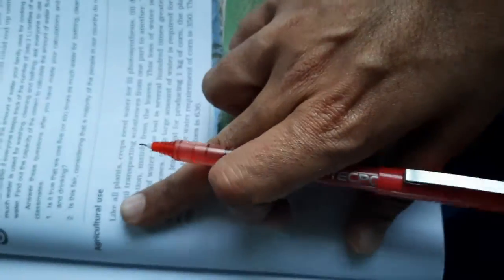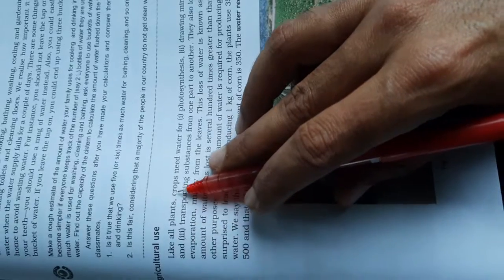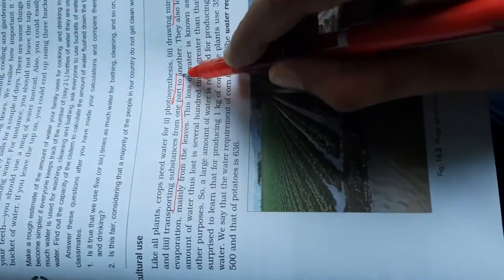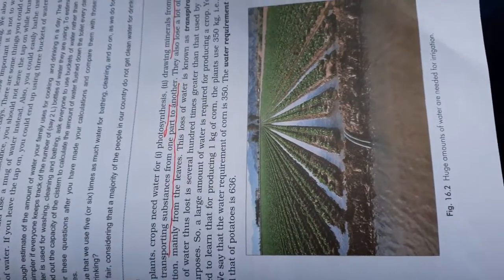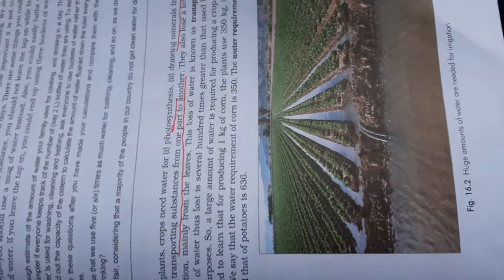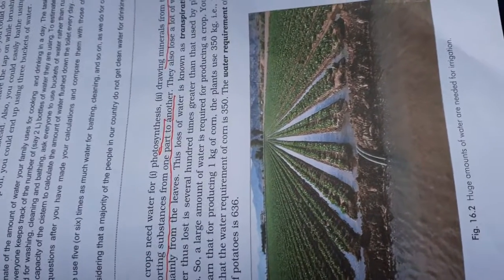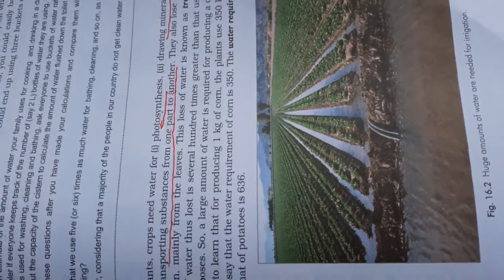Chapter 16(Water) Video No. 2 *Topic - The Uses of Water*